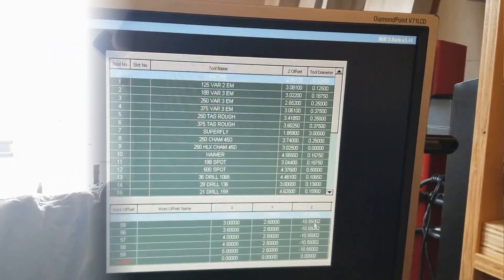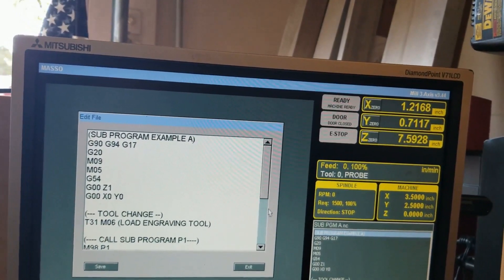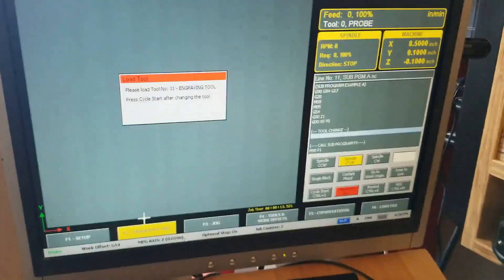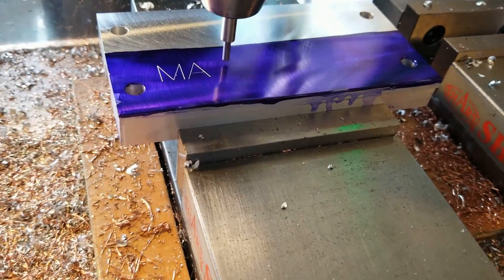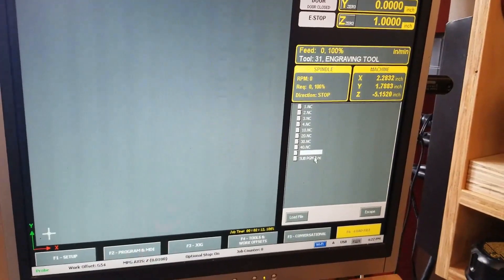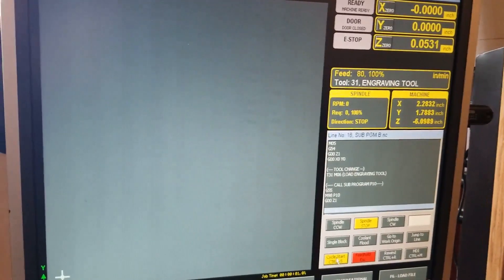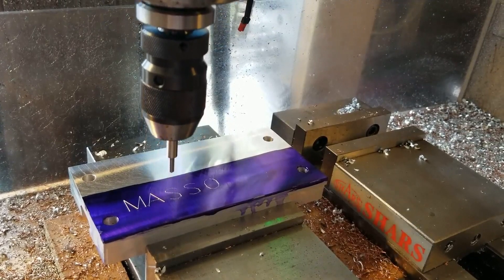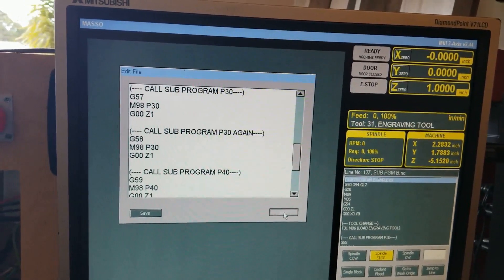Masso CNC Controller M98 and M99 Sub Programs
In this video I demonstrate how to use sub programs with M98 and M99 G-Code on the Masso CNC.